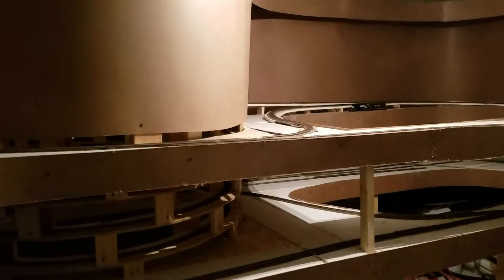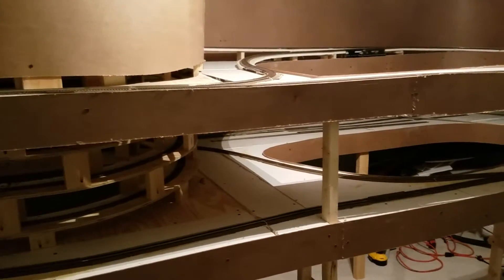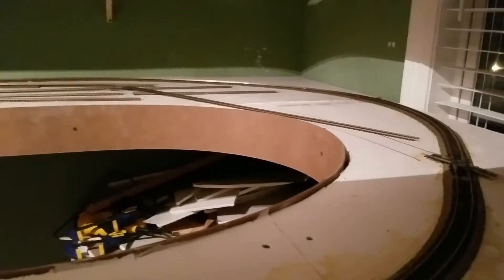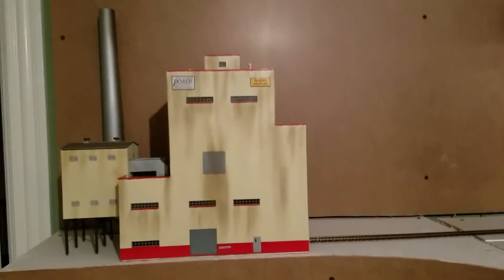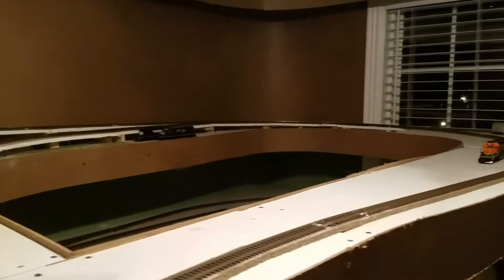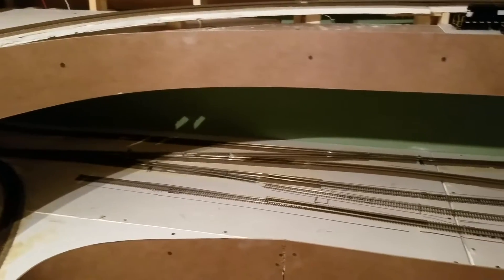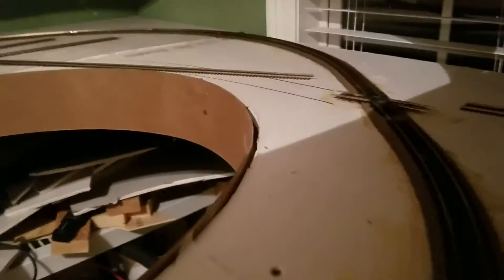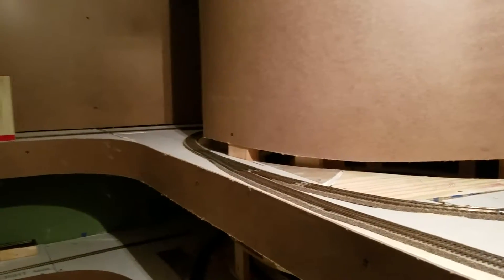Layout update #6, Mainline and bench work mostly complete